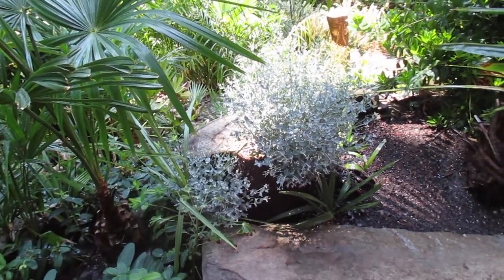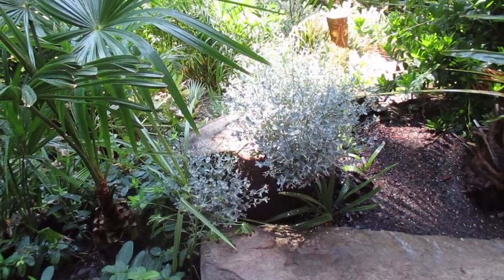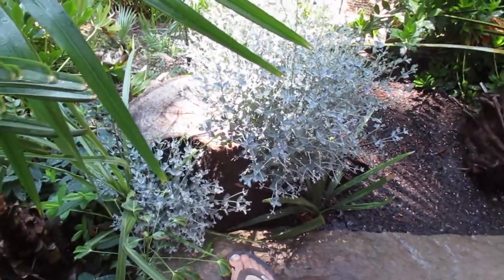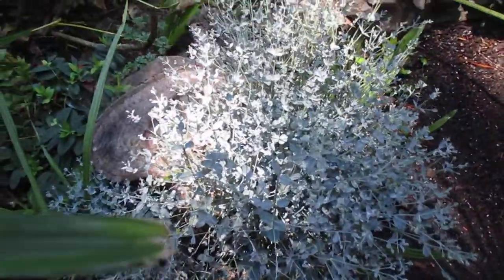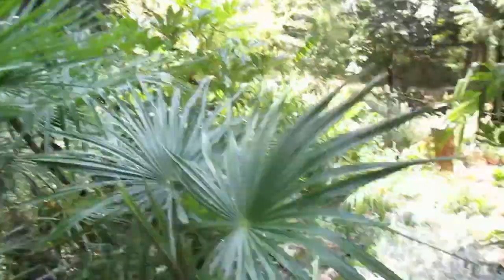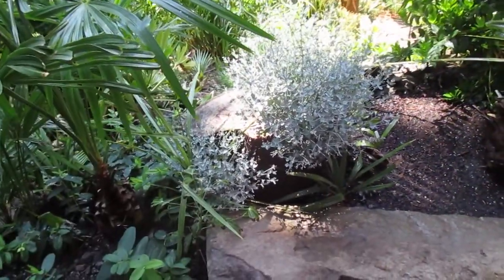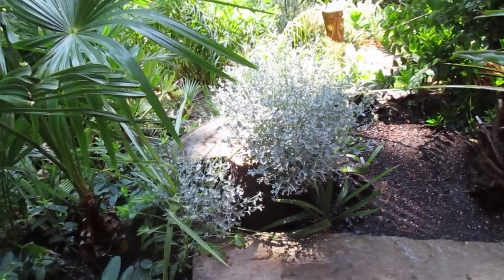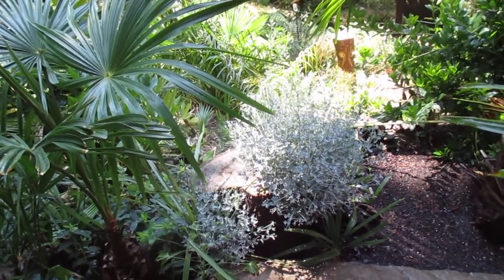Eucalyptus tree that has been coppiced 5 months earlier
Big Cider gum Eucalyptus that was cut down to a short stump